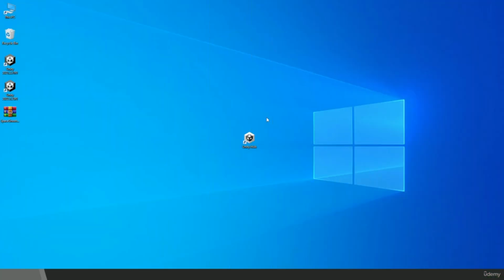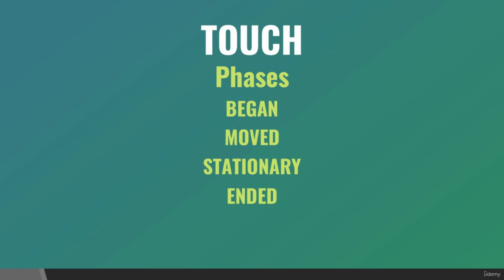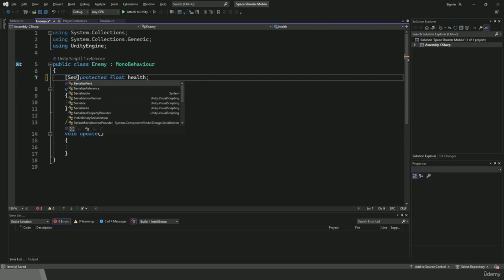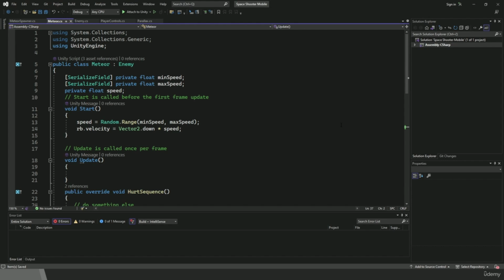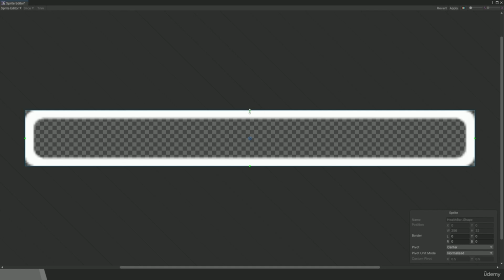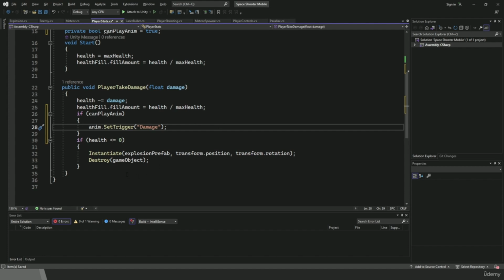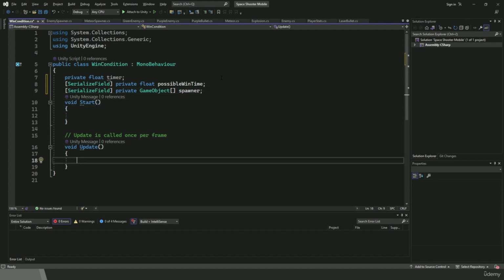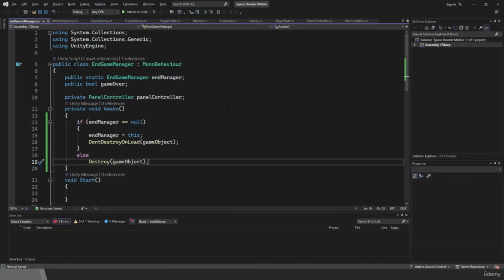создание мобильной игры 1